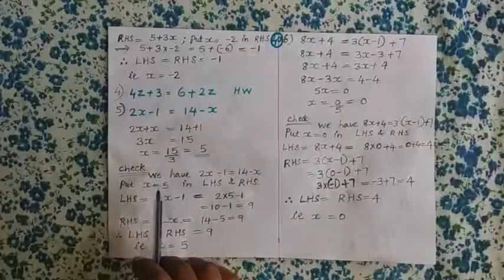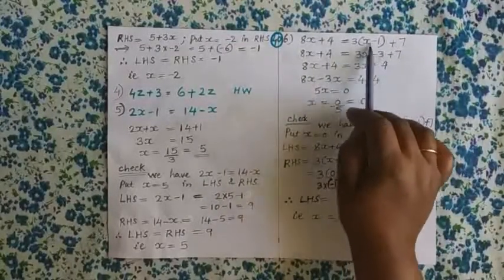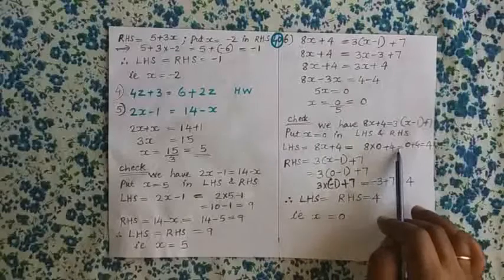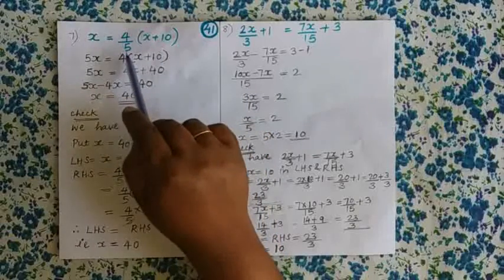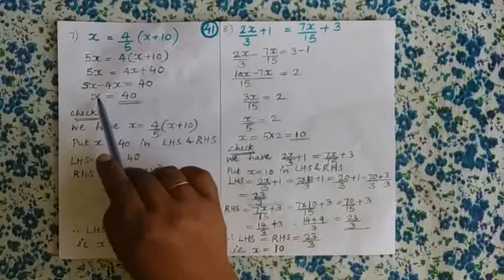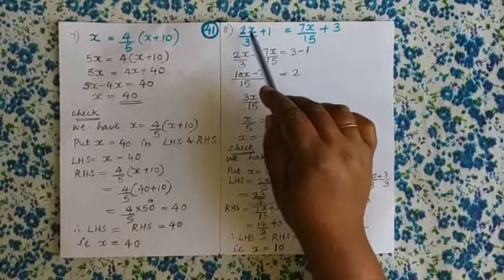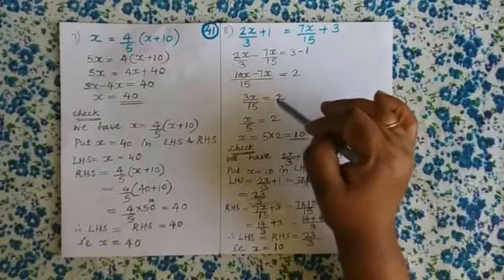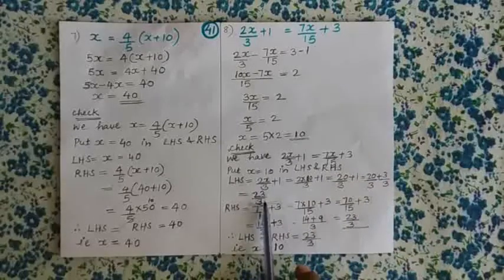Class 8th vid.2. 11